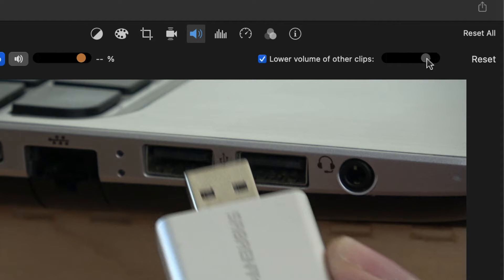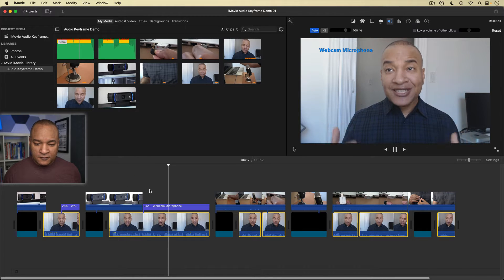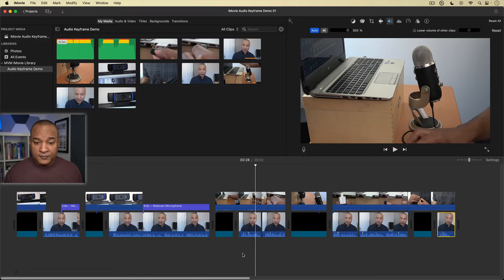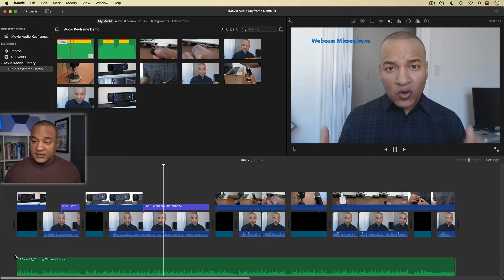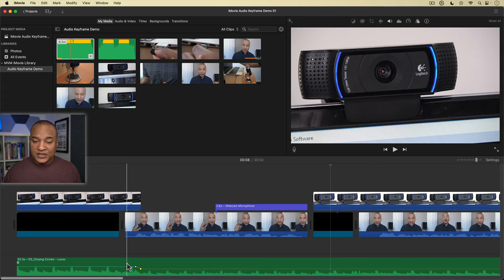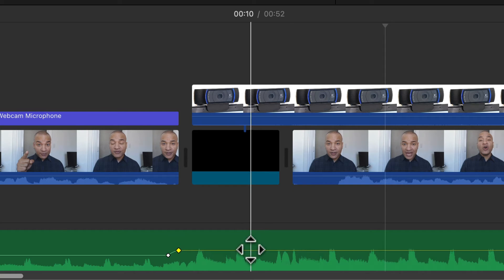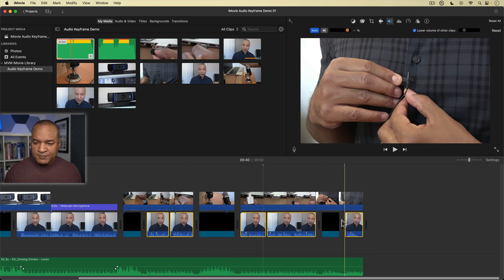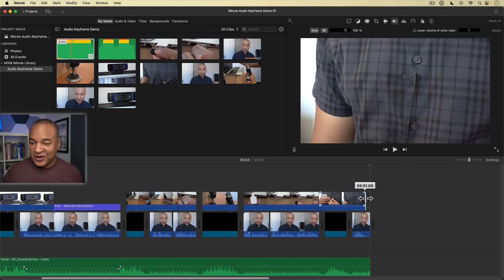Unlock Pro-Level Audio Editing in iMovie!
You can’t have great video without great audio! A key aspect of professional-sounding audio for video is how well you blend, or mix together the different components of your soundtrack: on-camera dialogue, voiceover, sound effects, and music. Here are 3 techniques for mixing professional-level soundtracks in iMovie.

00:00 - Intro
00:55 - Optimize Dialogue
05:03 - Adding Music
06:06 - Crude Adjustment
06:58 - Dynamic Soundtracks
07:42 - Manual Keyframing
10:00 - Range Selection Tool
11:55 - Automatic Ducking

✳️ PRODUCTION SOFTWARE ✳️
iMovie
Apple Keynote